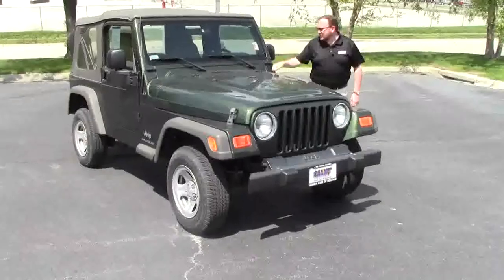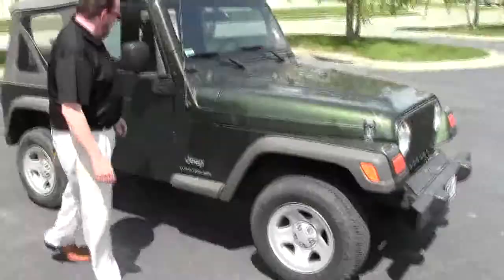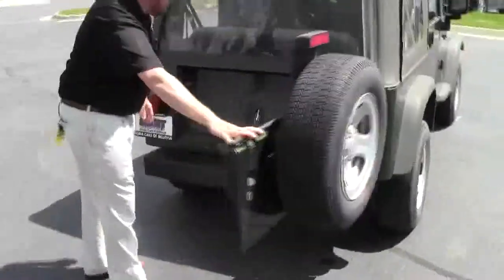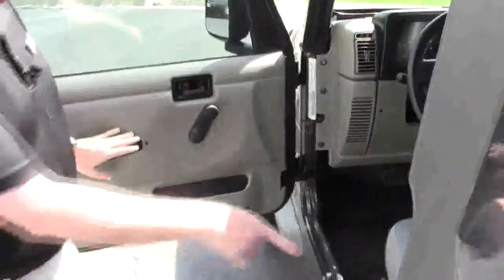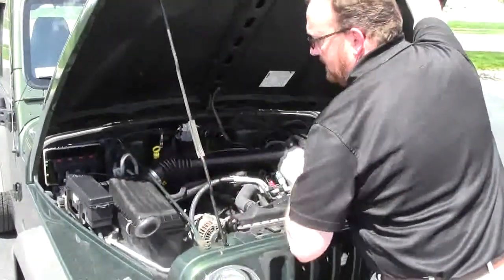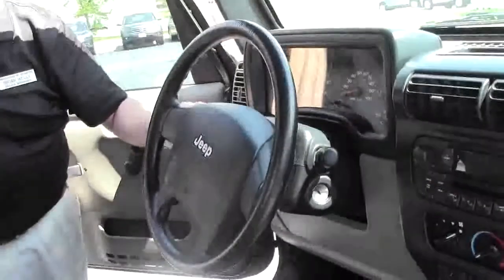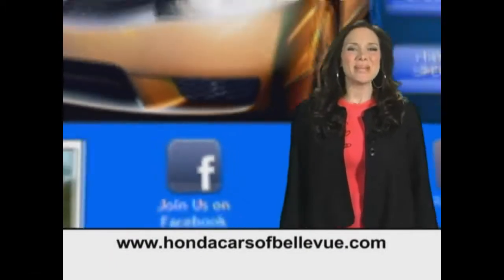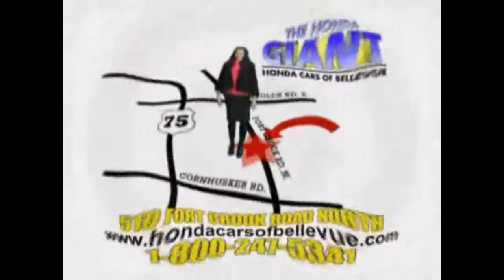Used 2006 Jeep Wrangler 4wd for sale at Honda Cars of Bellevue...an Omaha Honda Dealer!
Test drive this Used 2006 Jeep Wrangler 4wd for sale at Honda Cars of Bellevue your exclusive Honda dealer for Bellevue, Nebraska providing superior Honda service to the greater Omaha and Council Bluffs, Iowa metro areas. From work to weekends, this Green 2006 Jeep Wrangler SE 4WD muscles through any terrain. The heavy duty Gas I6 4.0L/242 engine delivers mind-blowing torque to any on or off-road situation. Be the unstoppable force you imagine in this vehicle. It is stocked with these options: 3.73 axle ratio, Dana 30/186MM front axle, Tilt steering column, Pwr front disc/rear drum brakes, 6-speed manual transmission, Front stabilizer bar, Variable intermittent windshield wipers, (4) speakers, 124-amp alternator, Driver & front passenger next generation airbags. Test drive this must-see, must-drive, must-own beauty and get a hassle-free deal today at Honda Cars of Bellevue, 510 Fort Crook Rd N, Bellevue, NE 68005.